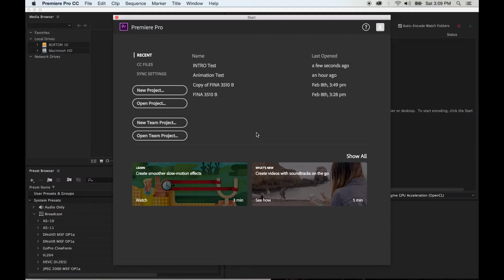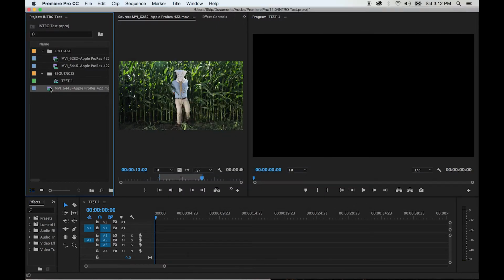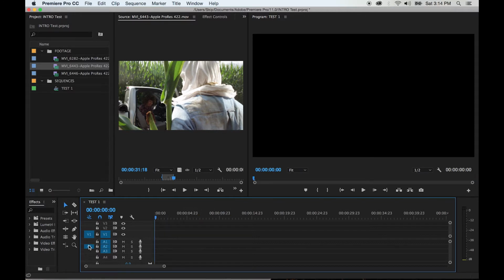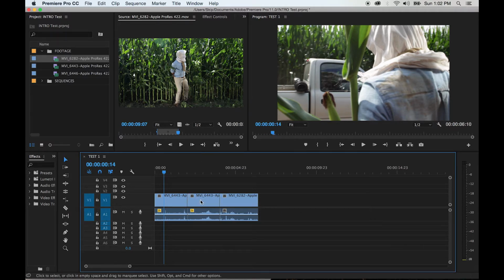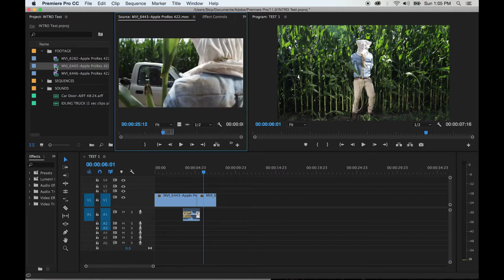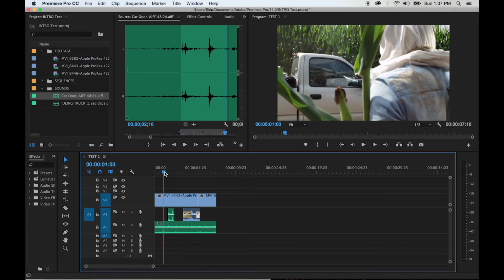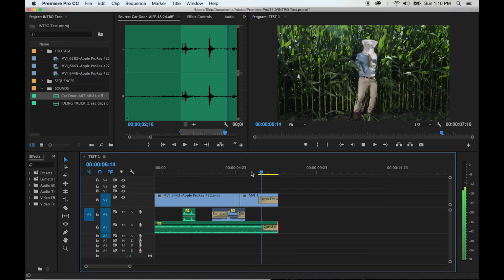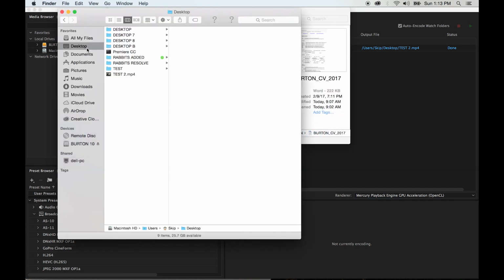PREMIERE CC INTRO